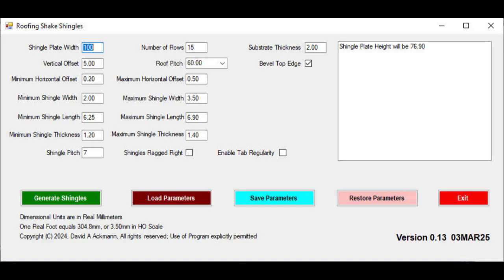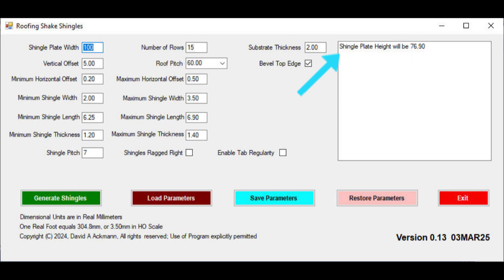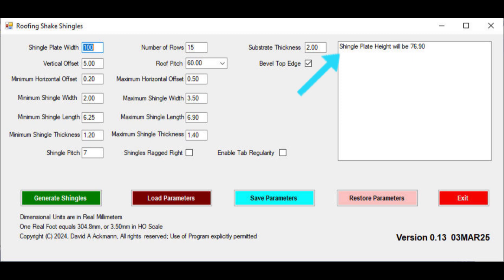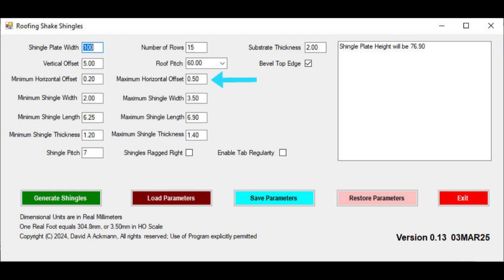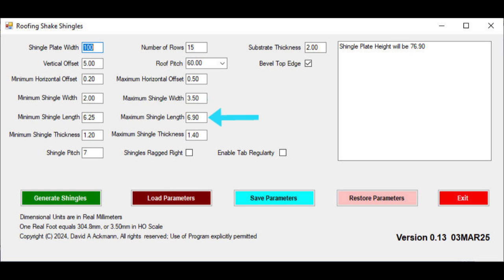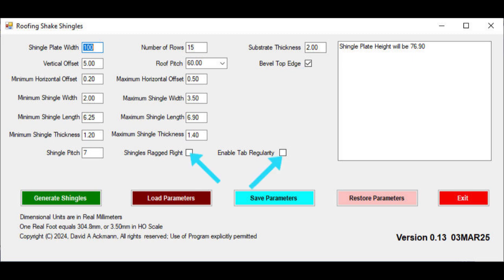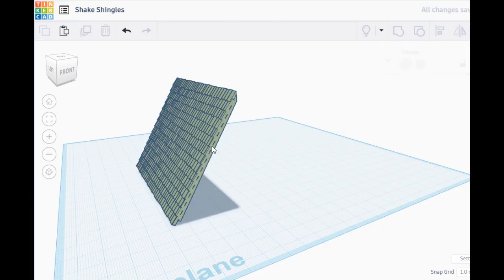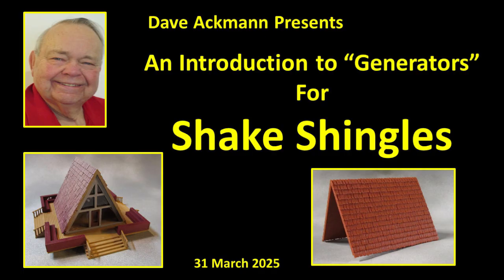Introduction To Generators for Shake Shingles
In this short video we introduce you to the process of using a free "Generator" software tool to produce custom 3D Shake Shingle roofing components for model railroad structures.  This Generator lets you specify ranges for shingle sizes and positions to get an "organic" look resembling cedar shingles nailed by hand.

This video builds on the "Basic Building" video for a description of converting a "SCAD" file into a Stereo Lithography (STL) file format for further modification and printing, so view the "Basic Building" video first.